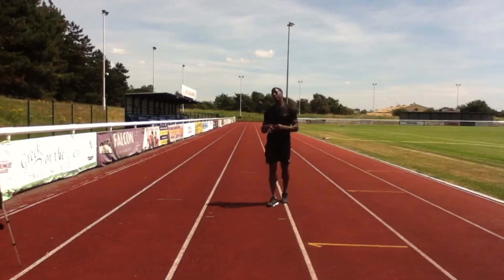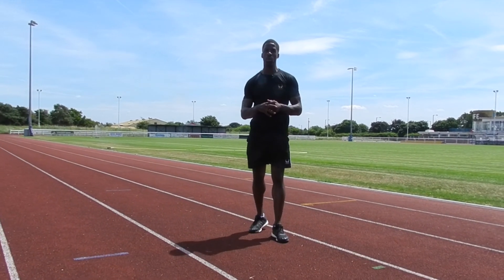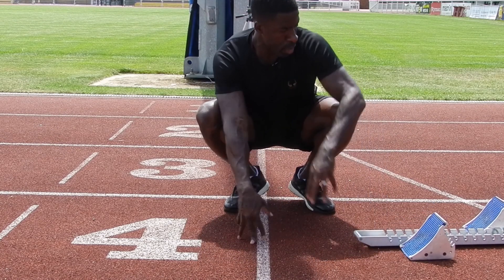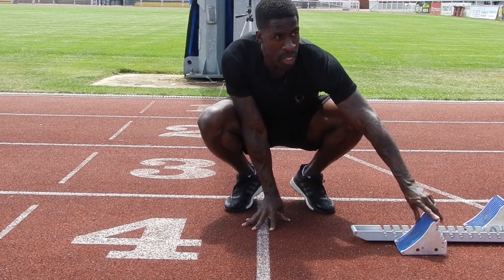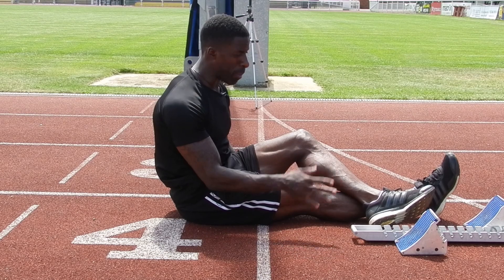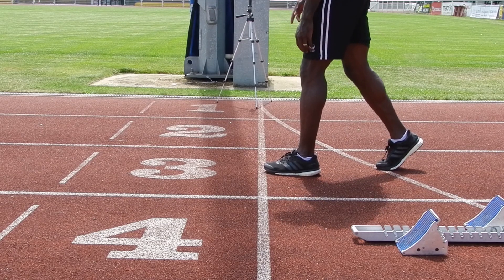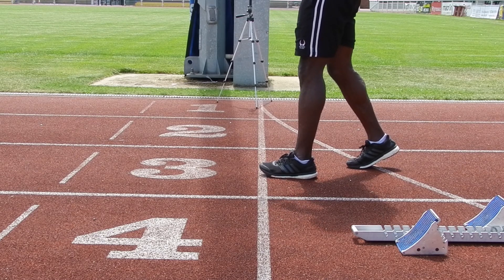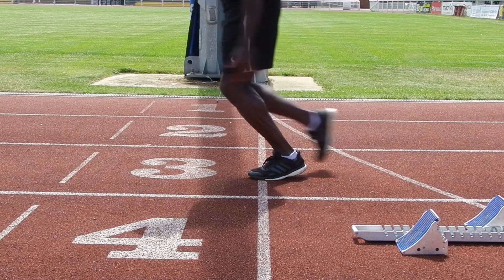How to prepare for starting blocks. Part 1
The currency to consistency and longevity both in and outside of sport boils down to a number of factors. However repetition of the RIGHT skills will develop a blueprint for success!

Really interesting facts on the birth of starting blocks.